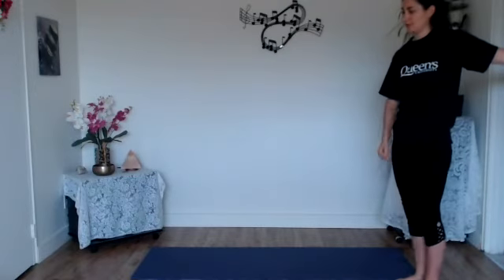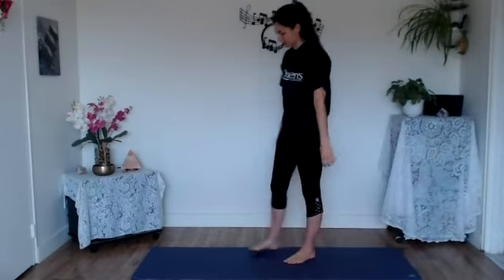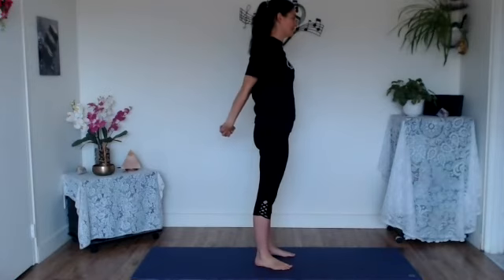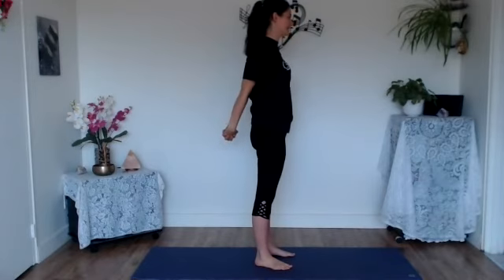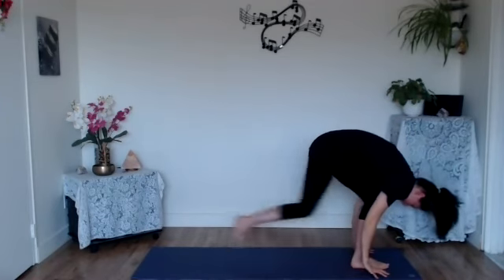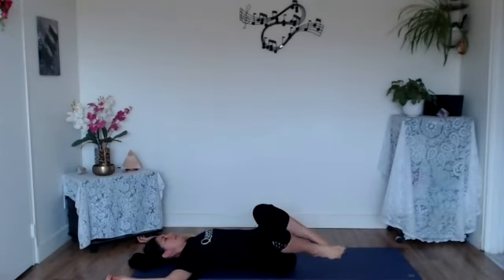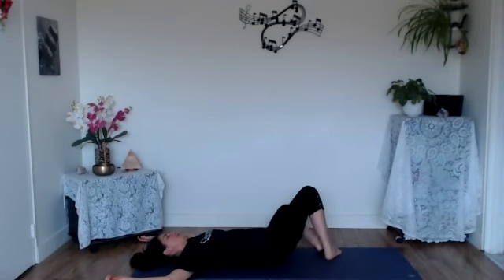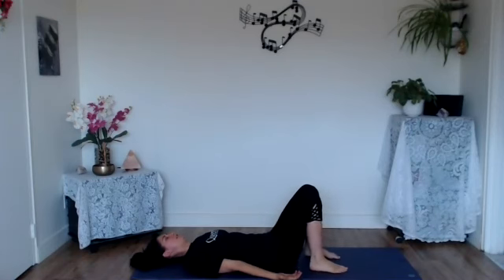Episode 6: Shoulders & Chest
Join Karina, ARC Yoga Teacher, for a quick yoga practice targeting the shoulders and upper back. Improve your posture so you can sit tall all week long!